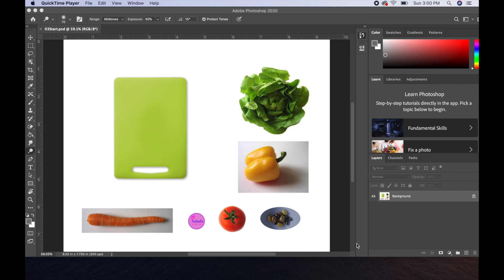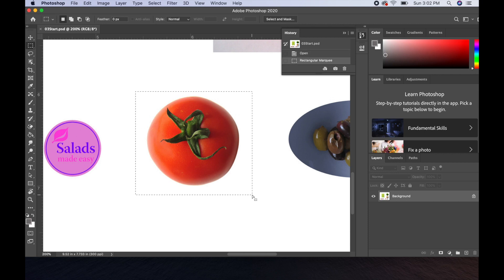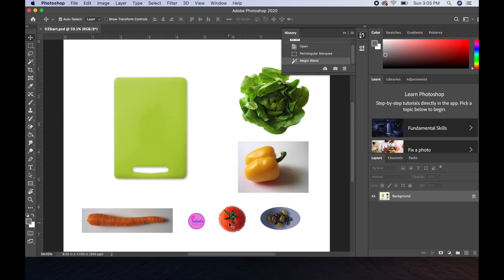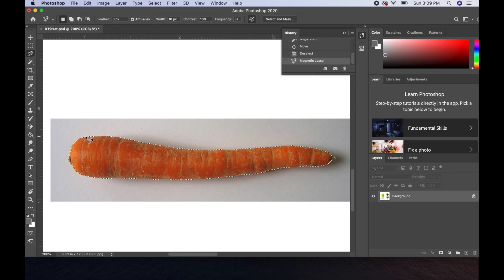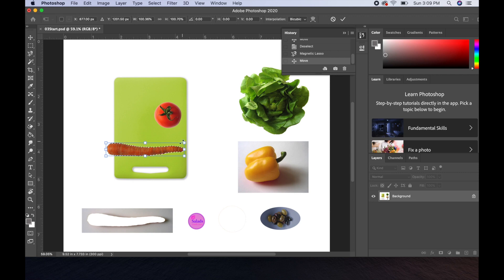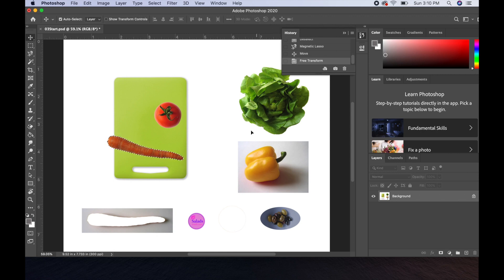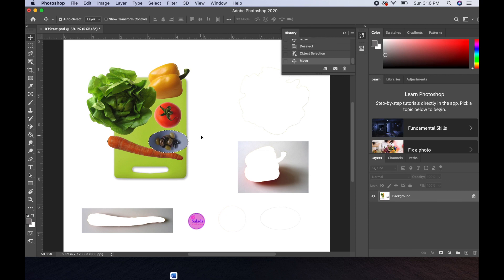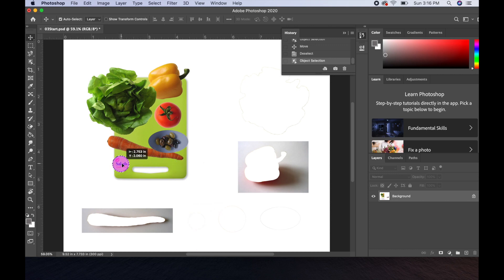Selecting in Photoshop Day 1